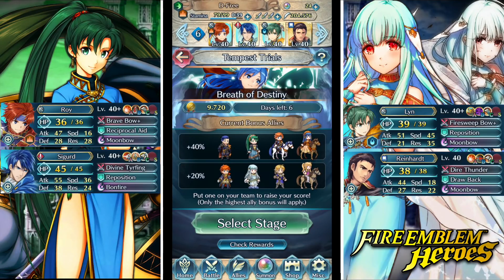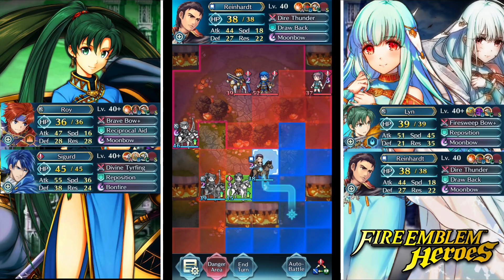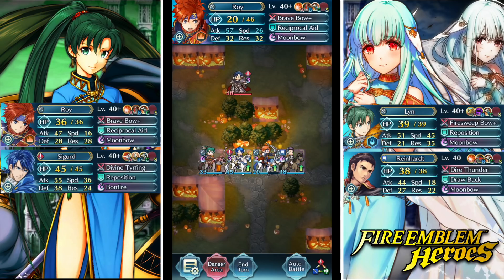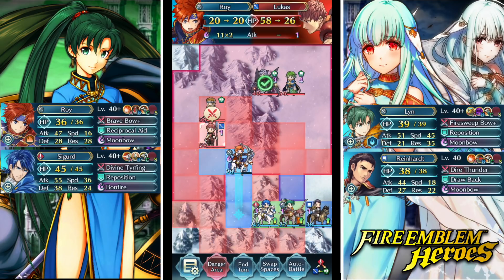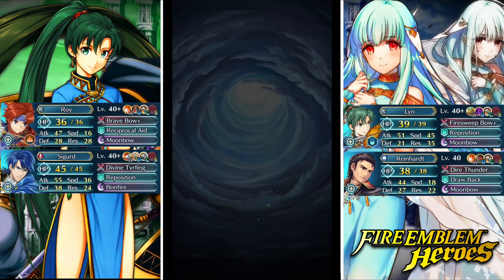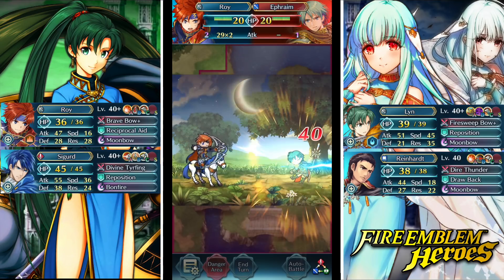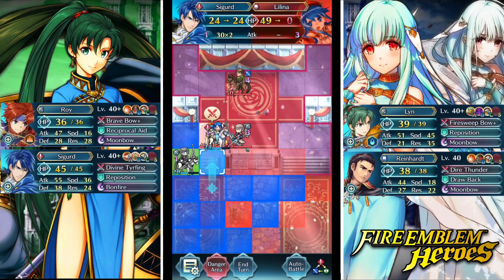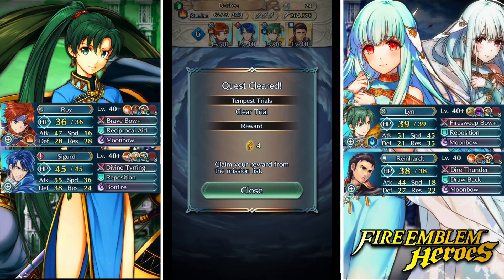Fire Emblem Heroes: LOVE ABOUNDS ROY! Tempest Trials Gameplay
D-Free FEH | Fire Emblem Heroes: LOVE ABOUNDS ROY! Tempest Trials Gameplay